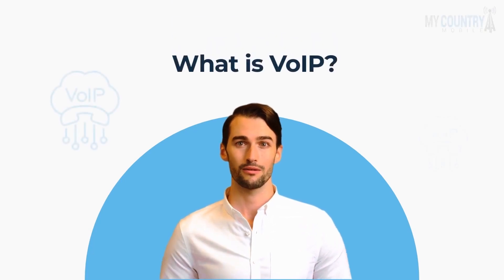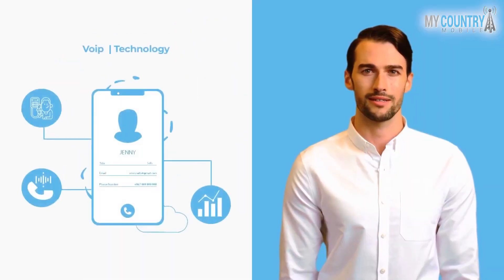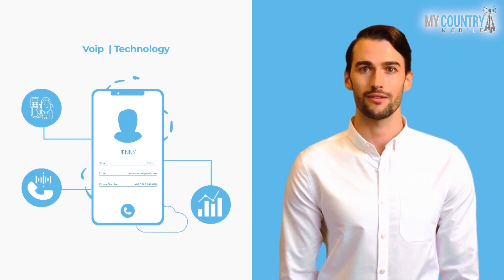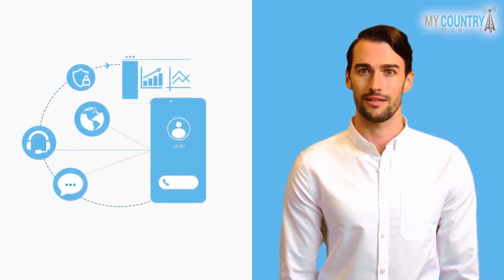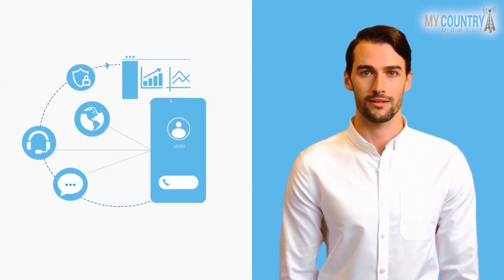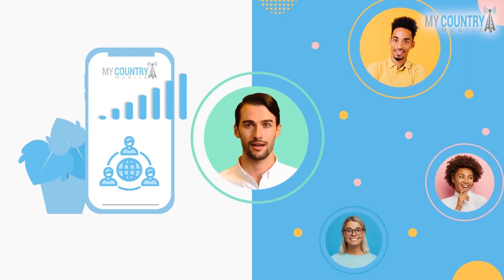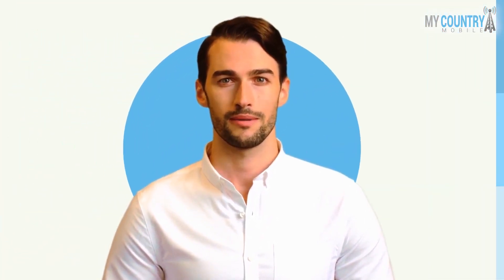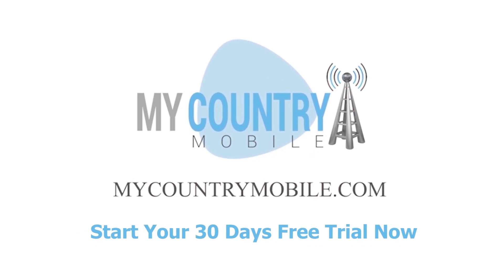What is VoIP? | My Country Mobile | VoIP Termination | VOIP Routes | VoIP Wholesale | VoIP traffic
MCM has become an international and steadily Growing VOIP Provider with a long and proven Track record of quality of Service, Genuine business practices, and morals.

In this comprehensive video, we delve into the fascinating world of VoIP (Voice over Internet Protocol) and explore how it's revolutionizing the way we communicate.

VoIP, or Voice over Internet Protocol, is a groundbreaking technology that has transformed traditional telephone communication. Instead of relying on traditional telephone lines, VoIP harnesses the power of the internet to transmit voice and multimedia content seamlessly across the globe.

Key Points Covered:

🔸 What is VoIP?: Discover the fundamental concept of VoIP and how it enables the transmission of voice data in the form of digital packets over the internet.

🔸 How VoIP Works: Dive into the technical aspects of VoIP and learn about the processes involved in converting analogue voice signals into digital data, packetization, transmission, and reassembly.

🔸 Cost Efficiency: Explore how VoIP has disrupted the telecommunications industry by offering cost-effective communication solutions, making long-distance and international calls substantially more affordable.

🔸 Flexibility and Mobility: Learn how VoIP provides the flexibility to communicate from various devices, including smartphones, laptops, and tablets, fostering seamless connectivity on the go.

🔸 Features and Functionality: Uncover the array of features that VoIP services often include, such as call forwarding, voicemail-to-email transcription, video conferencing, and more.

🔸 Challenges and Considerations: Understand the potential challenges of VoIP, including internet quality impact, security concerns, and the importance of a stable network connection.

🔸 VoIP in Businesses: Explore how businesses are embracing VoIP to streamline communication, enhance customer service, and reduce operational costs.

🔸 Future of VoIP: Gain insights into the evolving landscape of VoIP technology and its potential to shape the future of communication, including the integration of AI and advanced collaboration tools.

Join us as we demystify the inner workings of VoIP and uncover the myriad ways it's reshaping the way we connect with one another. Whether you're a tech enthusiast, a business professional, or simply curious about the world of communication, this video is your gateway to understanding the transformative power of VoIP.

Let's embark on this journey together into the realm of VoIP!